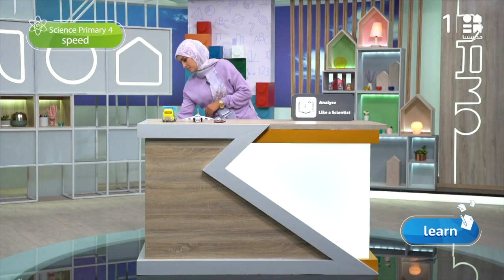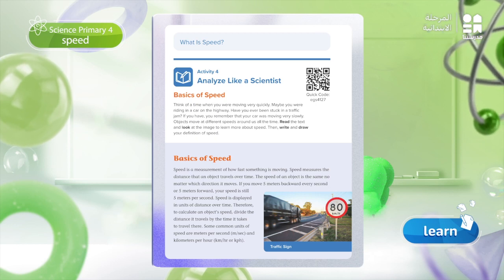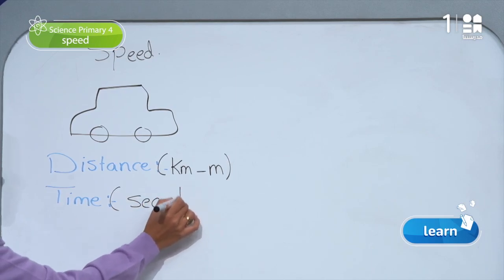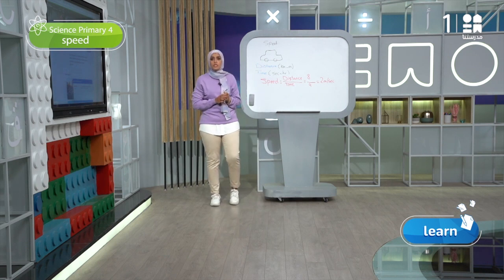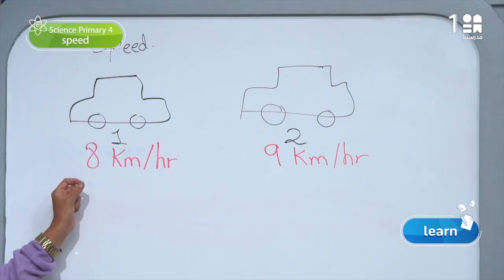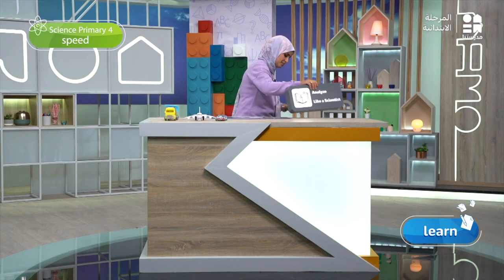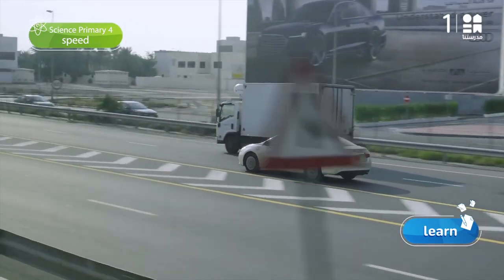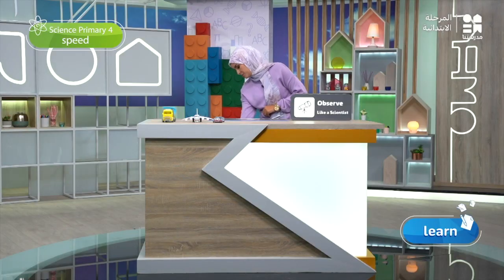Speed | Science | الصف الرابع الابتدائي Part 2